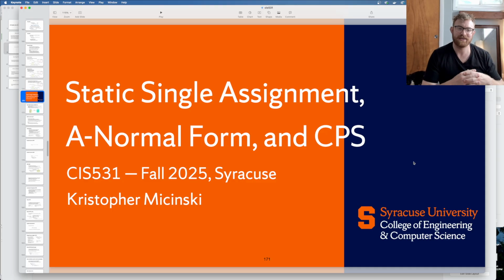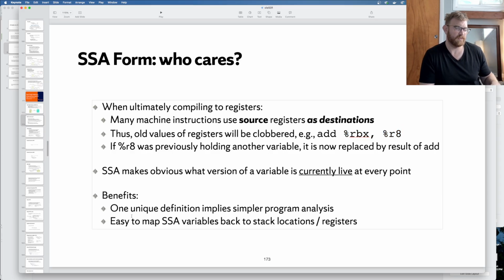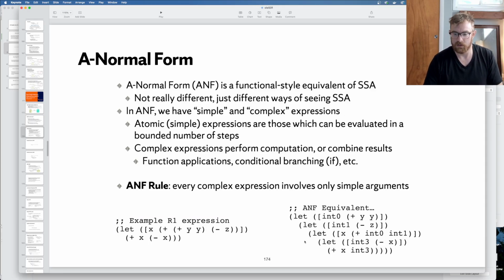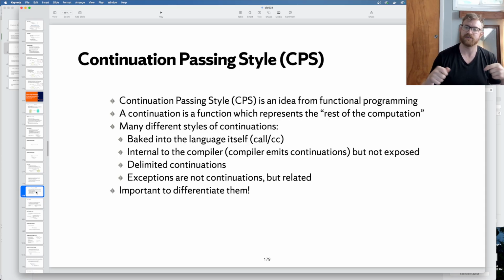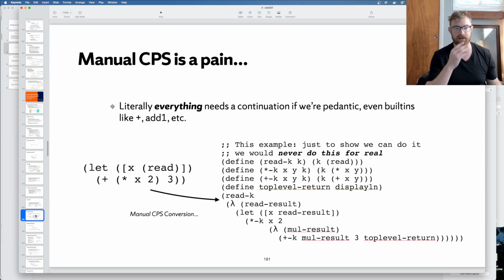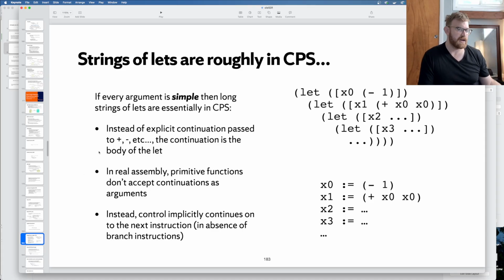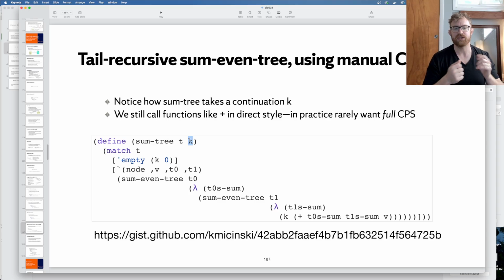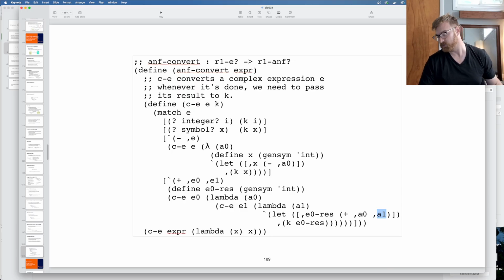Static Single Assignment and ANF Introduction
This lecture introduces SSA, ANF, and CPS